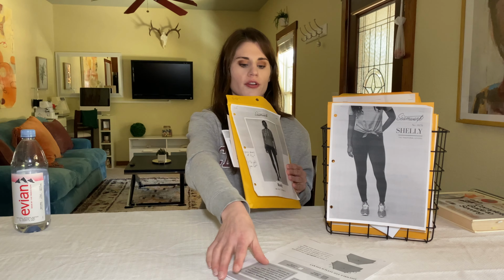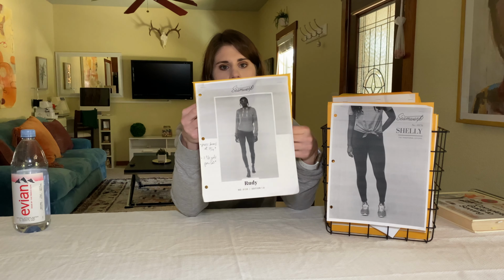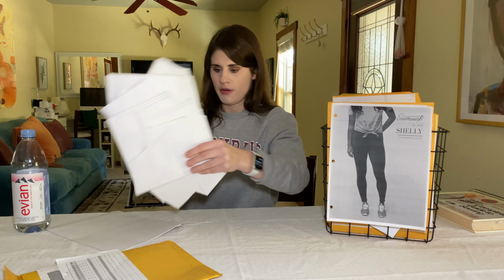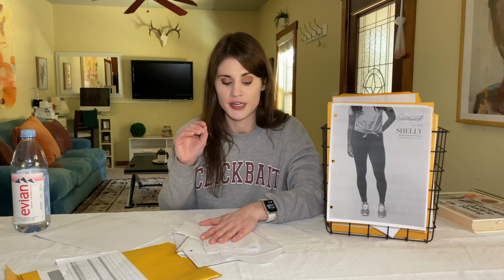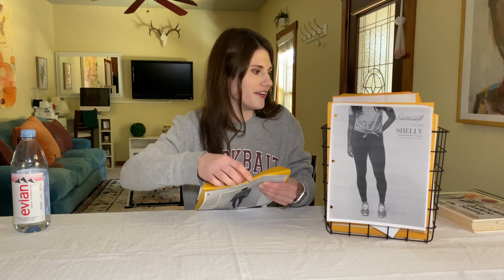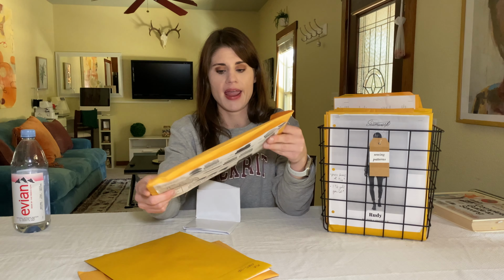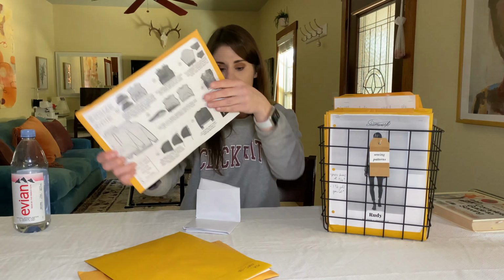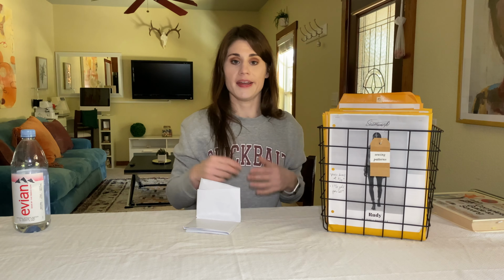how I store & organize my PDF sewing patterns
Hey sewing friends! I have finally found my favorite method of storing my PDF sewing patterns after printing and assembling them.

This method is cheap, keeps your pattern pieces neat, and allows you to see what patterns you have easily.